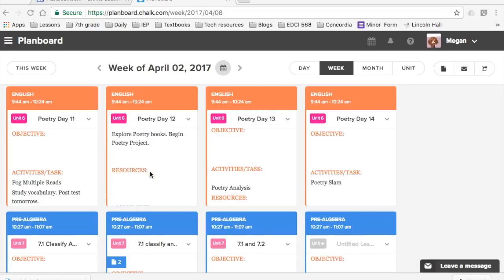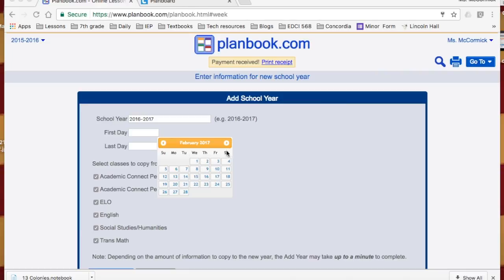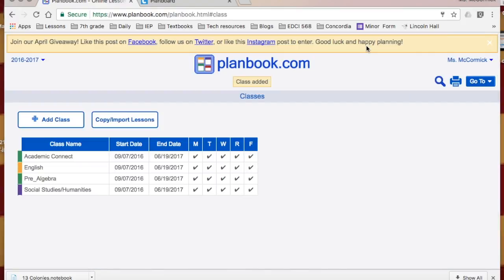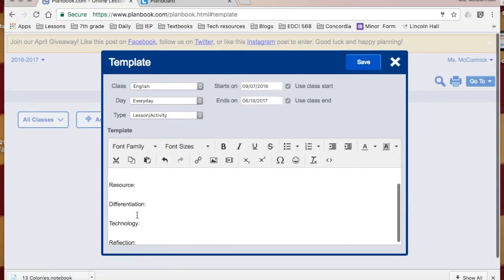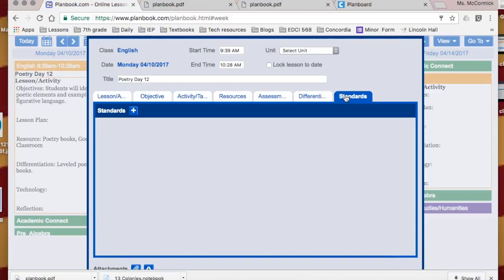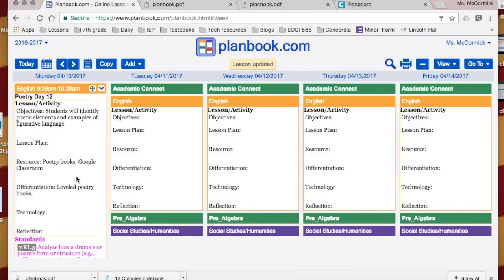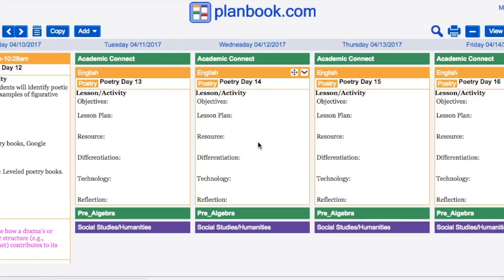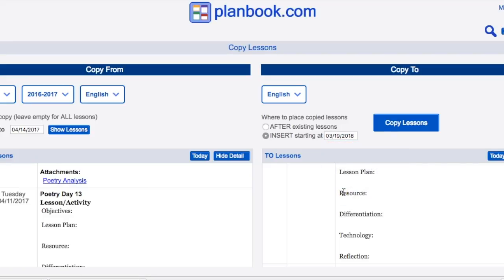Planbook_McCormick_EDCI_568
This video is about Planbook_McCormick_EDCI_568